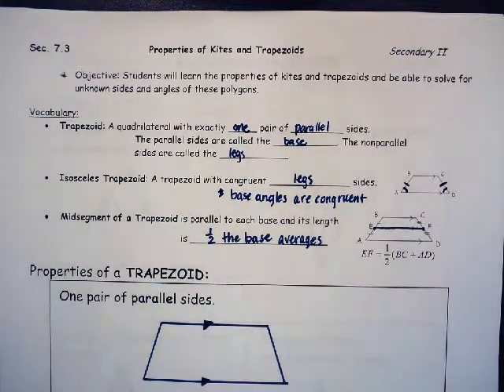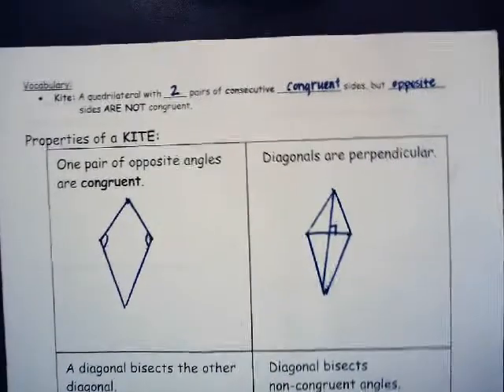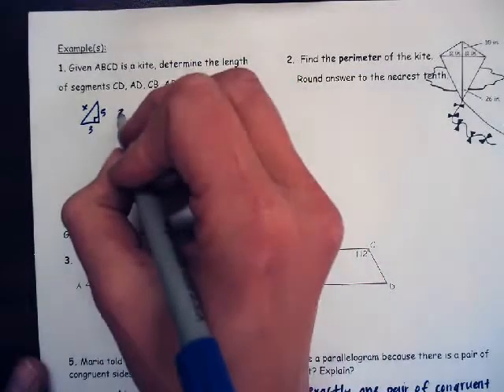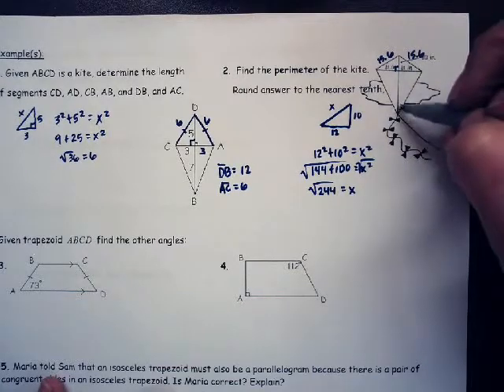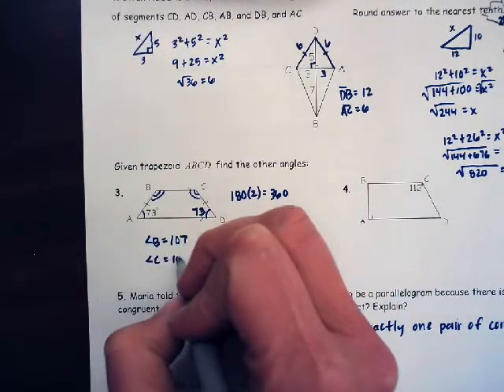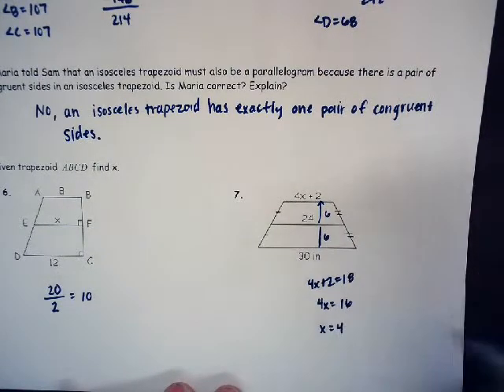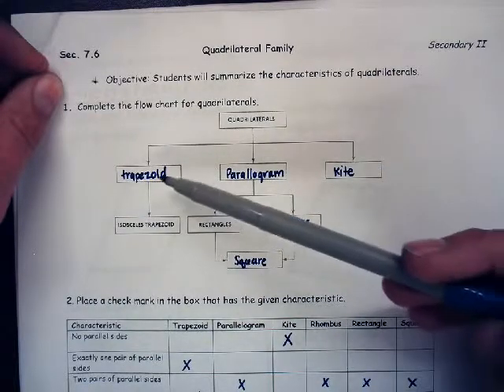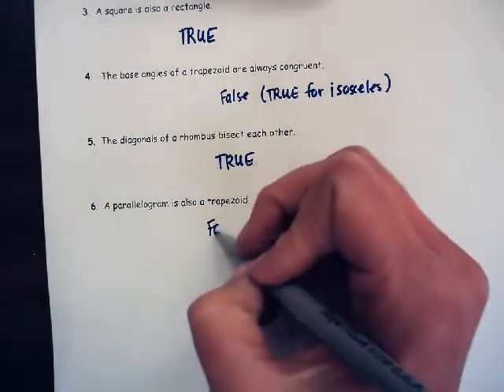Secondary II 7.3-7.6 Trapezoids, kites, summary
Clearfield High Math